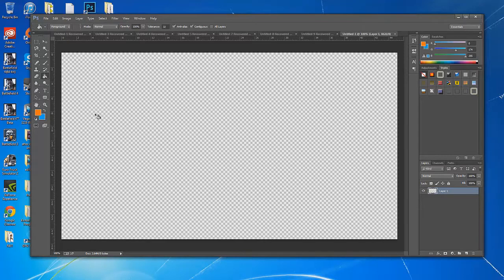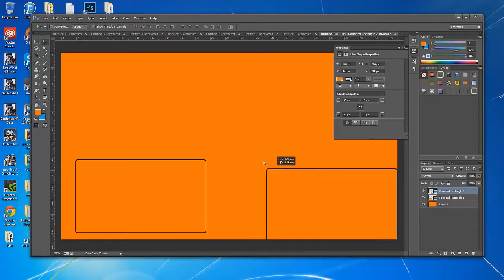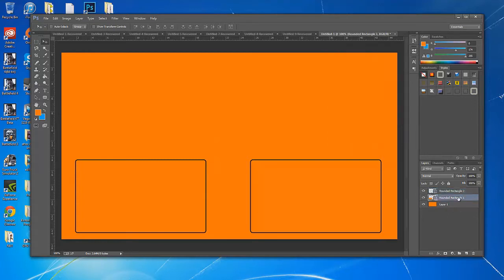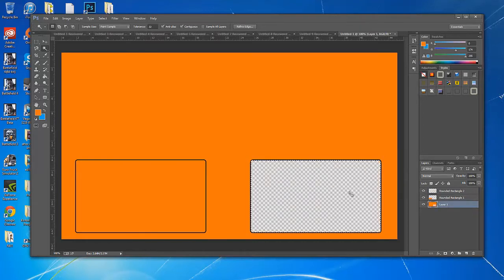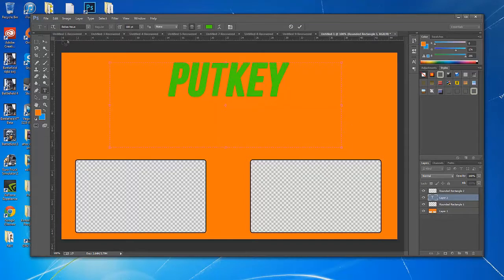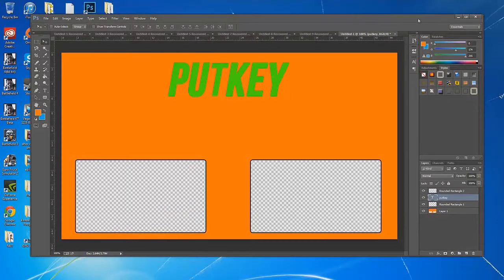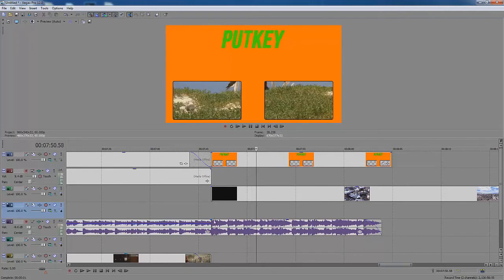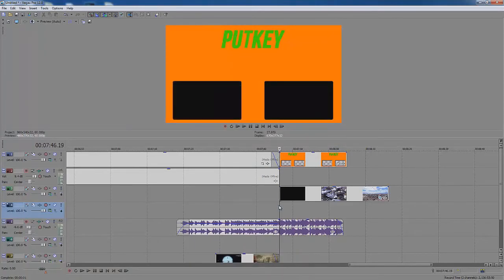How To Make A Youtube Outro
Virtual Riot - Idols (EDM Mashup) (Official Video)